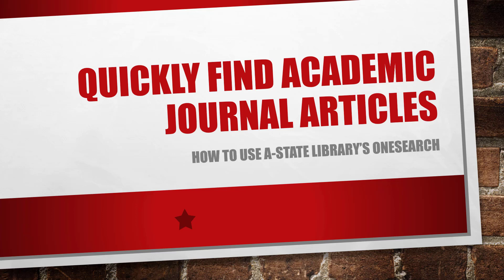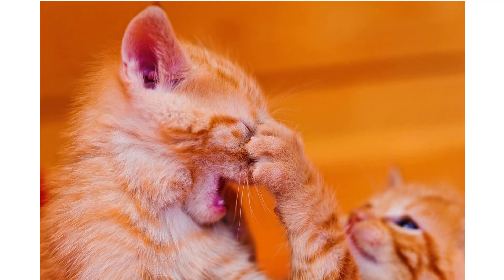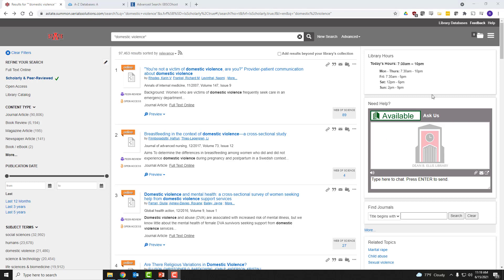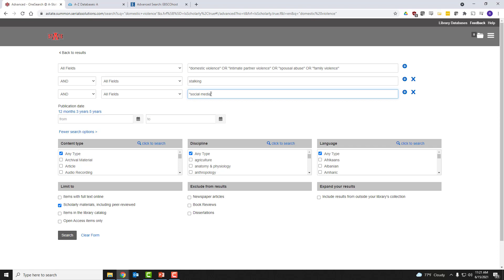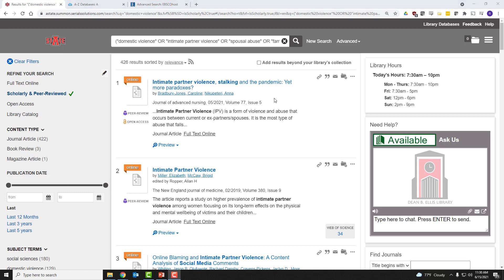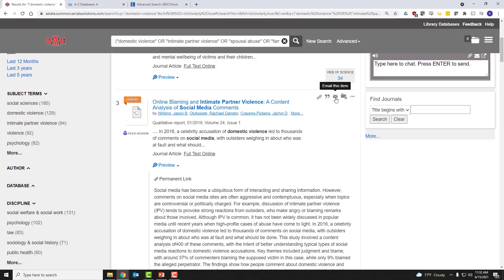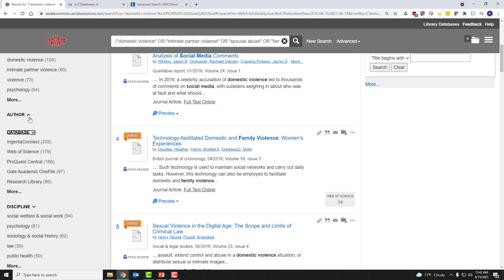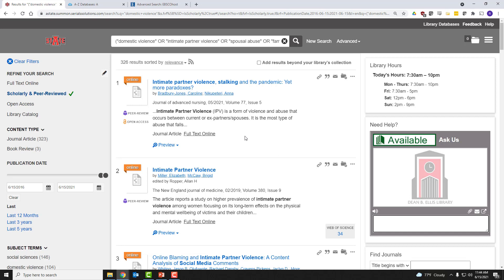Quickly & Easily Find Scholarly Journal Articles!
Have you ever wanted to conduct *actual* research? You know, the kind where you review and critically analyze academic literature as opposed to watching YouTube videos and calling it "research?" This tutorial demonstrates how to use OneSearch to find scholarly journal articles on your topic with a few suggestions on search strategies thrown in.